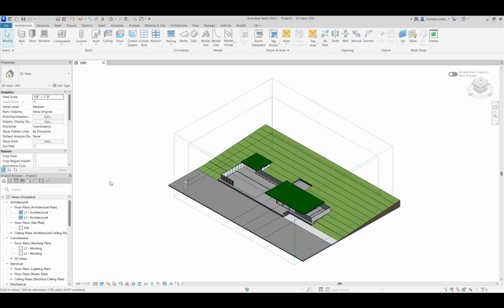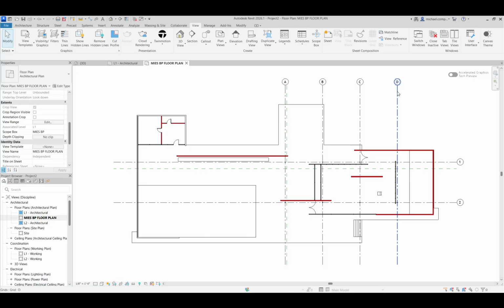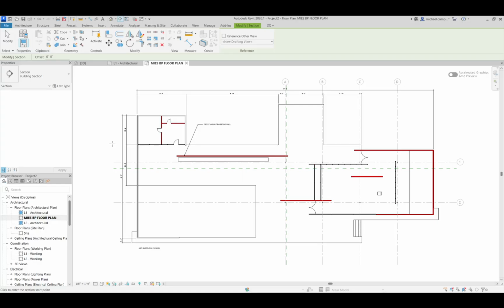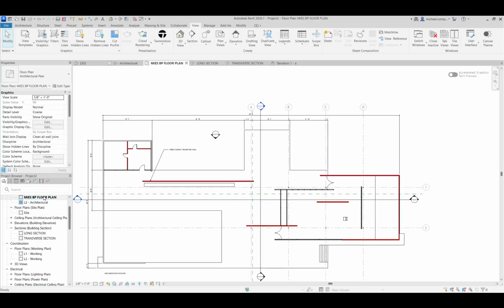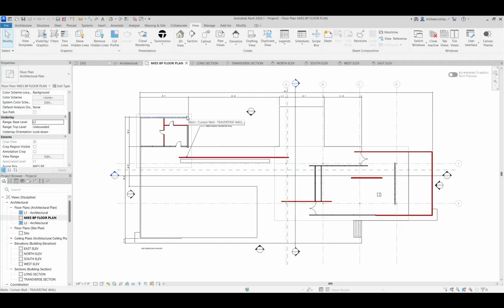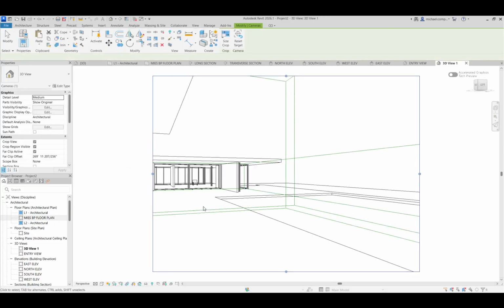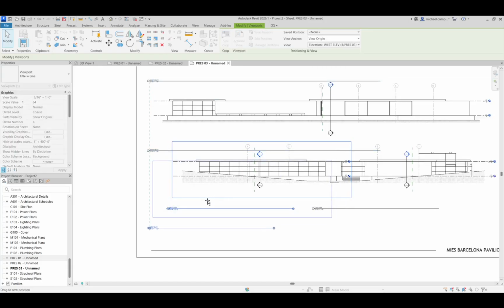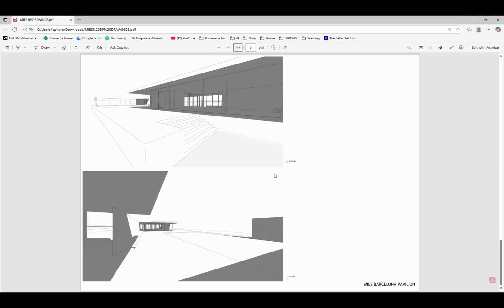REVIT 101: VIEWS AND SHEETS